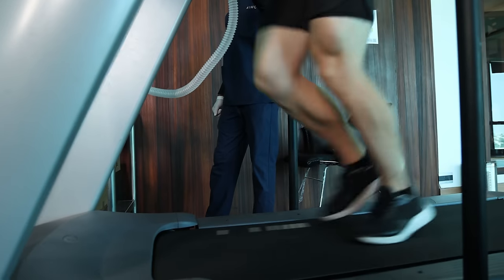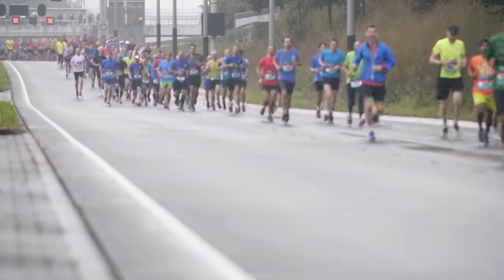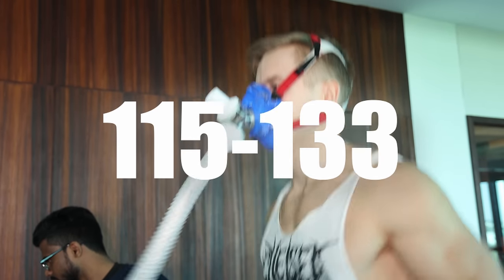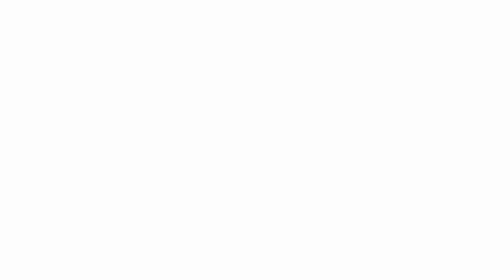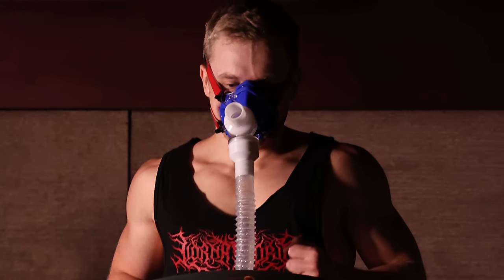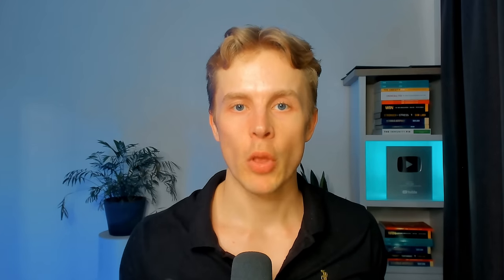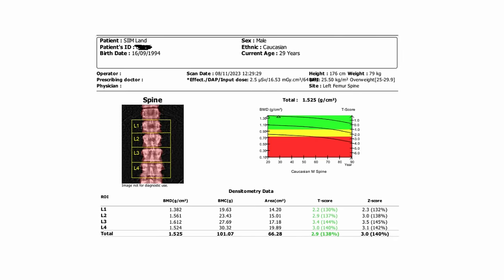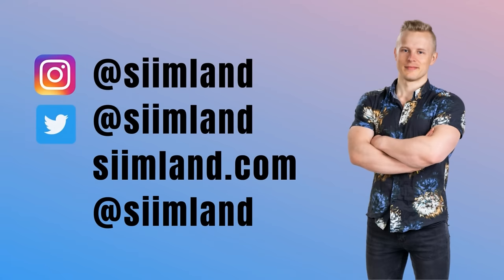I Did Zone 2 Cardio for 10 Months - Here's What Happened